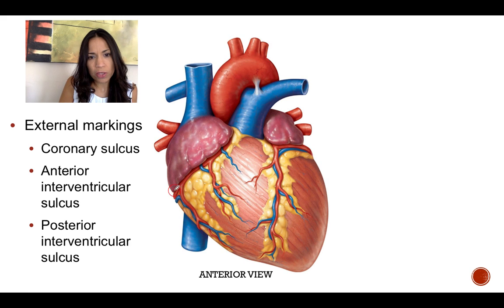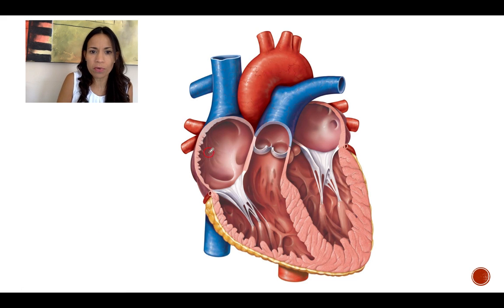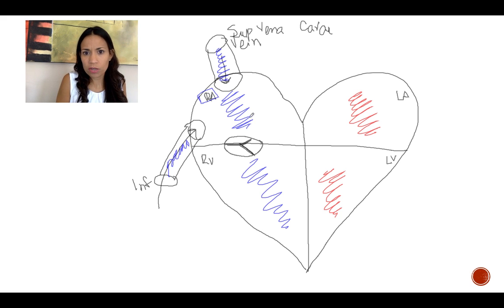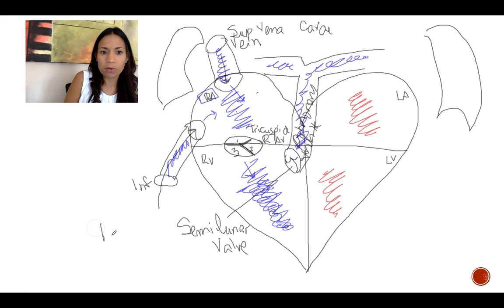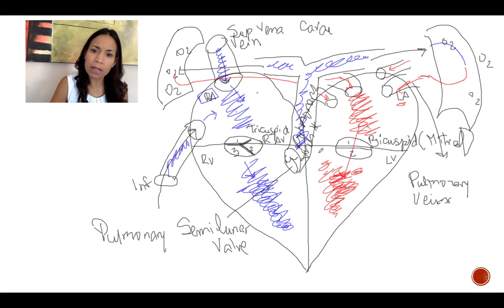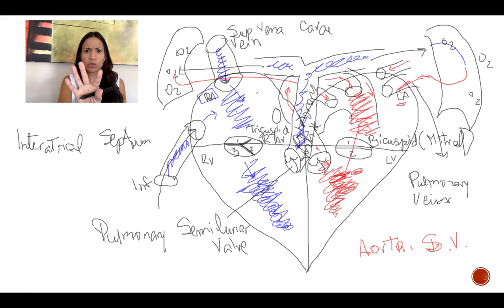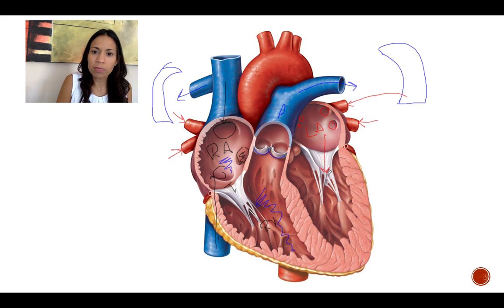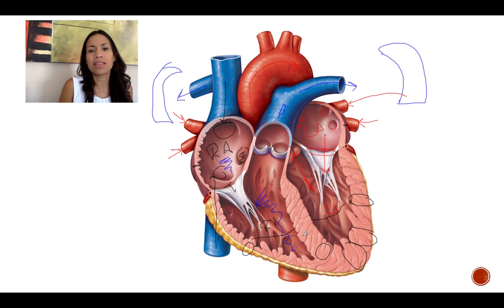3. Heart Chambers and the Pathway of Blood